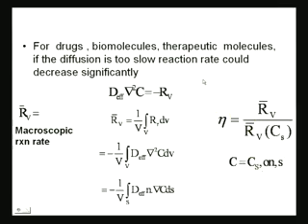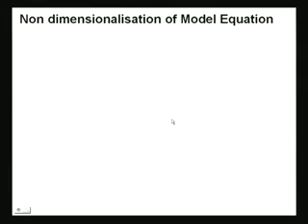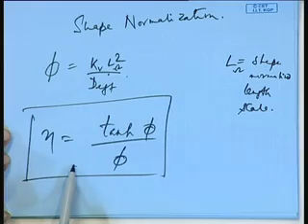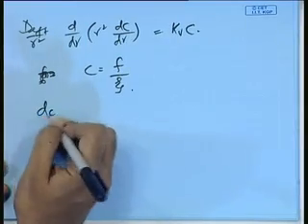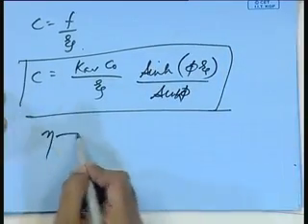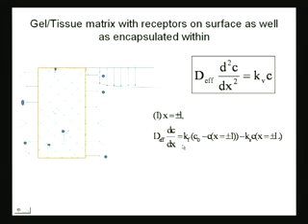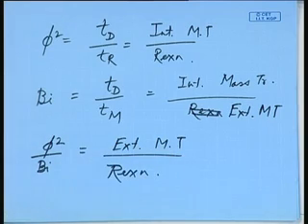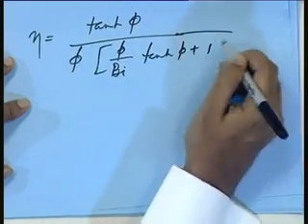Mod-01 Lec-16 Interphase Mass Transfer and Reaction in Immobilized Enzymes (Contd.)